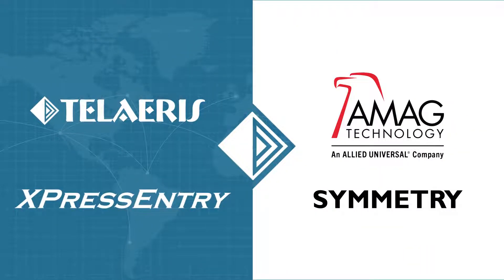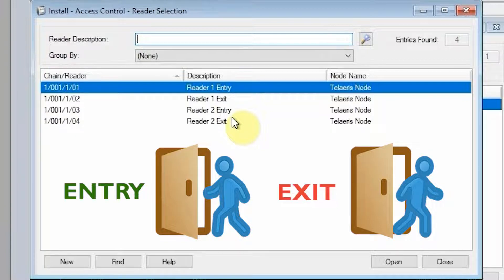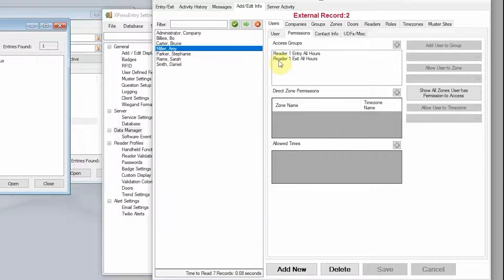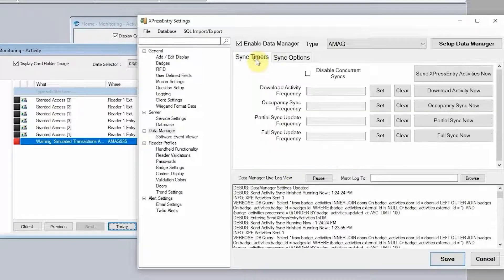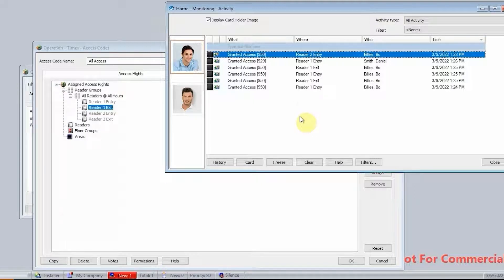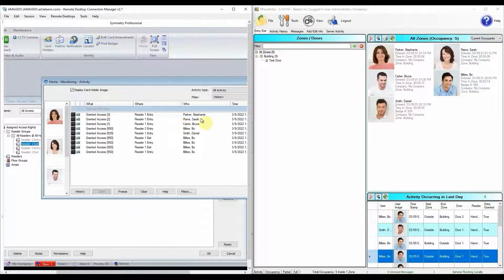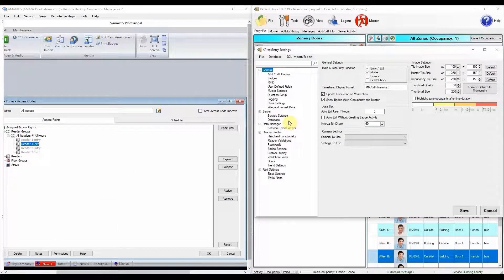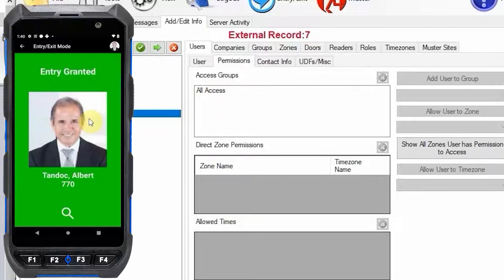AMAG Symmetry & XPressEntry Integration Tutorial Video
XPressEntry is a handheld solution for AMAG Symmetry access control systems.

What is XPressEntry?

XPressEntry handheld badge and biometric readers enhance Symmetry access control systems revealing new functionality that helps safety and security professionals make the workplace safer and more secure. XPressEntry handheld readers verify identity and permissions with badges or biometrics, record entries / exits where door readers are not practical, quickly muster employees during an emergency evacuation, and much more. XPressEntry handheld readers proudly lead the industry with the broadest support for badge technologies.

Handheld Badge Verification – Superior security with handheld authentication. Add XPressEntry handheld readers to Symmetry access control systems to confidently control access to and manage any secured space.
Emergency Evacuation Mustering – Ensure everyone is safely accounted for during a true emergency. Add XPressEntry handheld readers to Symmetry access control systems to improve evacuations, employee safety and OSHA compliance.
Workplace Health Screening – A healthy workplace is a productive workplace. Add XPressEntry handheld readers to Symmetry access control systems to pre-screen workers and deny access when necessary to help prevent the spread of illness.
Handheld Biometric Verification – Superior security with biometrics authentication. Add XPressEntry biometric multi-factor authentication to Symmetry access control systems to deliver enhanced identity authentication in high security areas.
Corporate Events & Training – Access management and attendance tracking solution. Add XPressEntry handhelds to Symmetry access control systems to use existing security badges and identity information to manage attendees and deny access.
Other Use Cases – Entry / Exit Tracking, Time and Attendance, Confined Space Management, Bus Entry Validation, Guest / Visitor Tracking, Remote Parking, Mobile Enrollment, and more.

How does XPressEntry work?

The XPressEntry system includes:

XPressEntry Server – XPressEntry's admin console for handheld device / system management and reporting, view access control activity and facility occupancy, and maintains a connection with any access control system.
XPressEntry Handhelds / Clients:  XPressEntry’s clients run either on Telaeris’ rugged handheld badge reading device with a built-in RFID reader for any badge technology and biometrics and maintains a connection with the XPressEntry server.

XPressEntry integrates with the Symmetry access control system and pulls all relevant access control information such as cardholders, new and deleted badges, pictures, access levels, areas, and more. XPressEntry handhelds validate permissions and authenticate credentials against this identity information on record in the Symmetry database and maintain facility occupancy information.

XPressEntry records all activity occurring on every handheld device or client and pushes this information to the Symmetry database. Simultaneously, XPressEntry pulls any new activity from the Symmetry database and pushes this information to all connected devices. As a result, the XPressEntry Server, connected handheld and client devices, and Symmetry always remain in sync. Each XPressEntry client device stores this information locally on the device so it can continue to work offline if necessary and will sync once connectivity is reestablished.

The XPressEntry Server is constantly pulling the latest Symmetry information. The initial data sync may take a longer time for large systems, but subsequent syncs happen very quickly as XPressEntry only pulls new and updated information. Once the XPressEntry Server pulls this data, it immediately pushes the information out to all connected XPressEntry client devices. Activities recorded on one XPressEntry client device or data updated from Symmetry will reach all available client devices within a few seconds.  This makes the system ideal for Emergency Mustering or ensuring that only the correct people have access to the connected client devices.